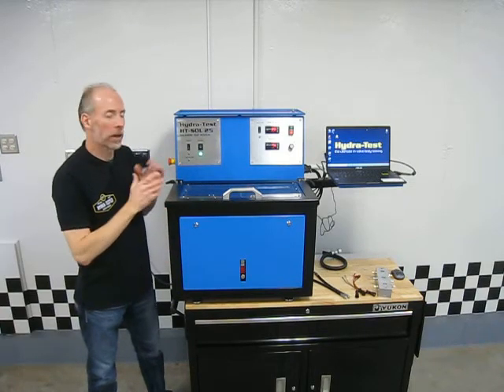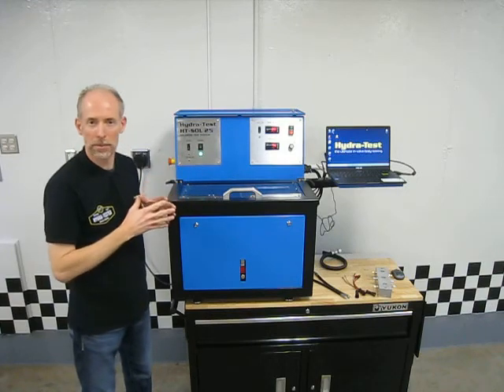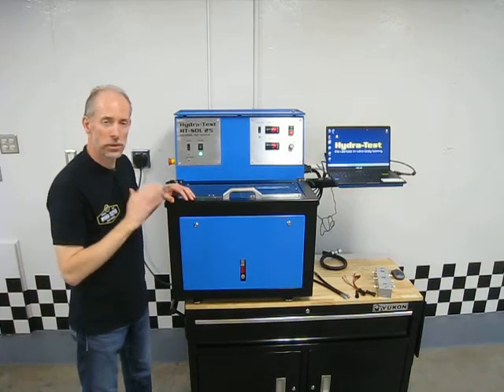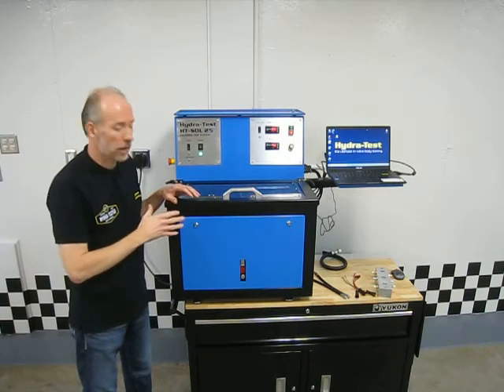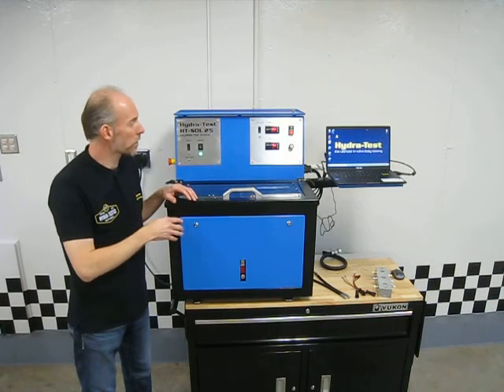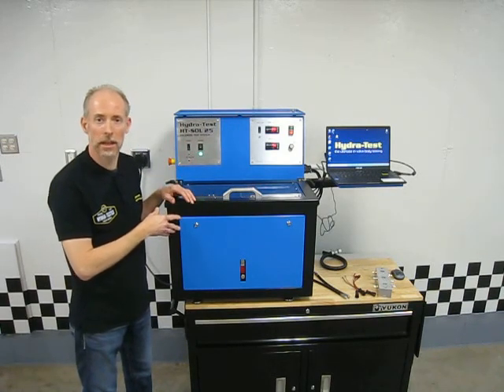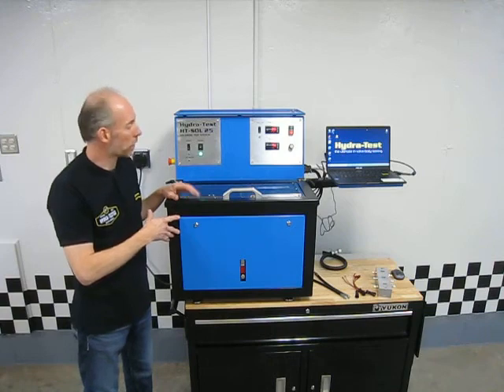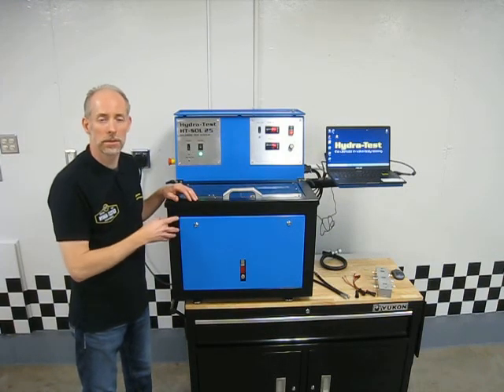Hydra-Test HT-SOL 25 - Conclusion (Transmisison Solenoid Tester)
Garrett Herning, Director of Technical Support & Technical Sales, from our USA Team presents and explains the design, functionality, and features available with our latest (now the 4th) generation of Solenoid Testing equipment.